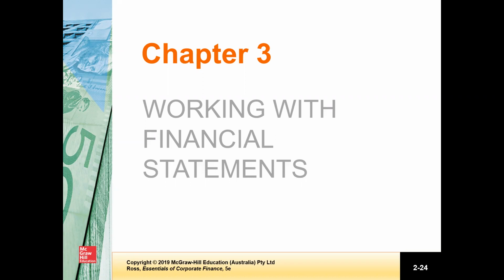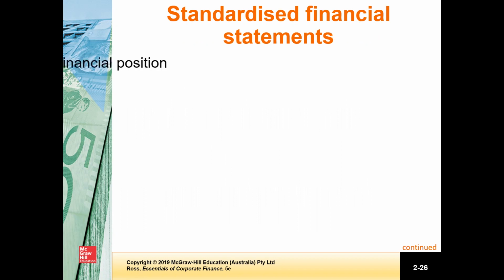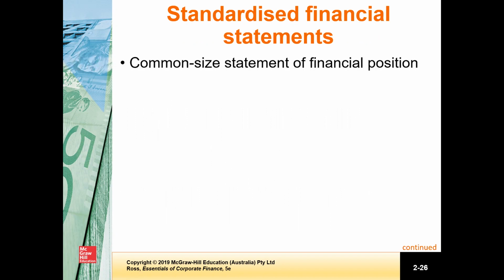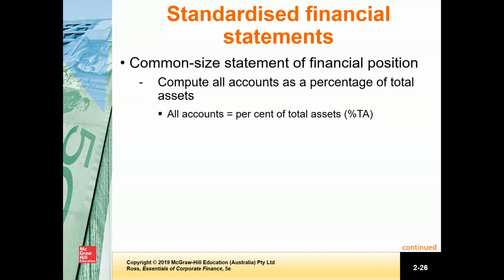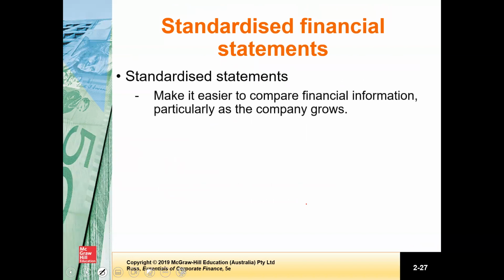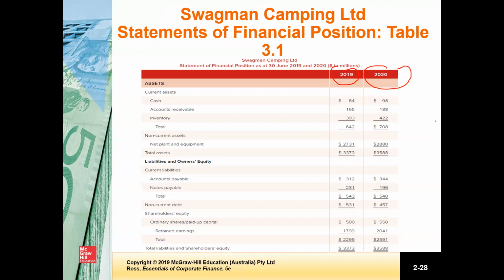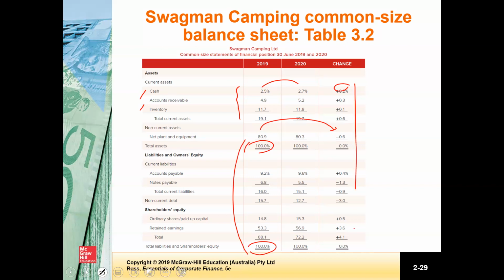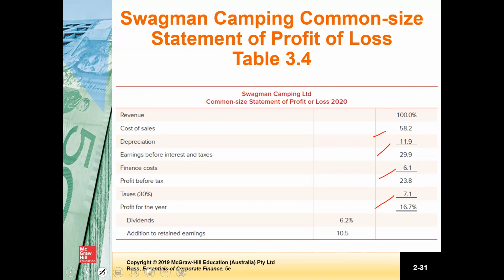Ch 3 LO 1